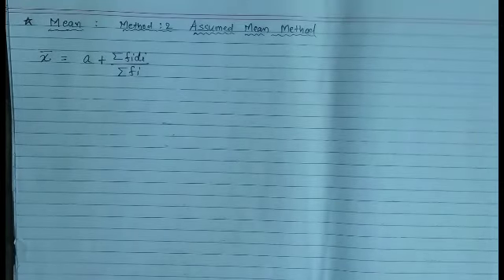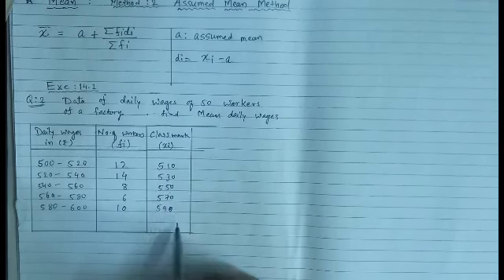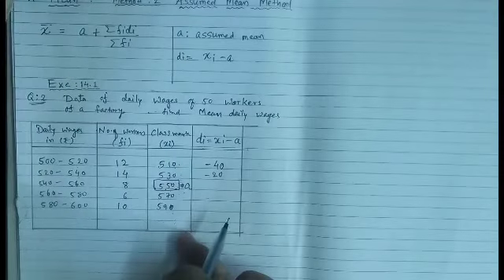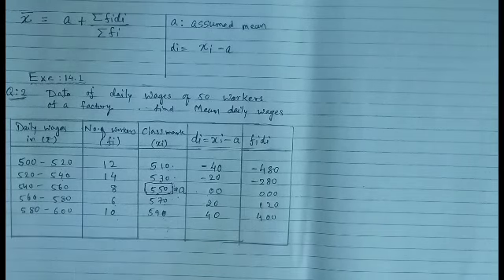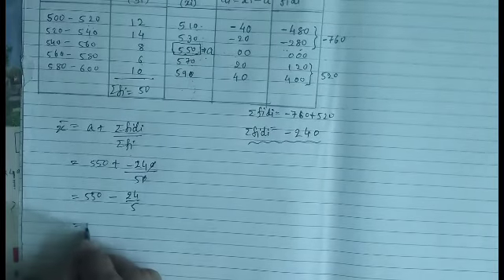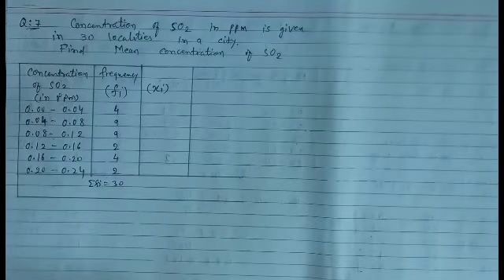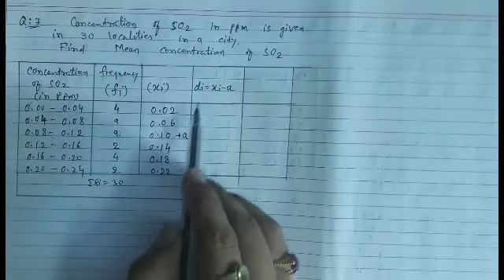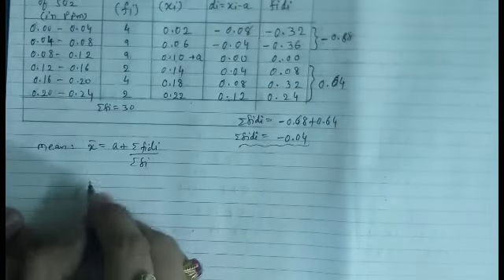Assumed Mean method | Std 10 (M)| Ch 14 | Epi 2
Assumed mean method | Std 10 |Maths |Statistics